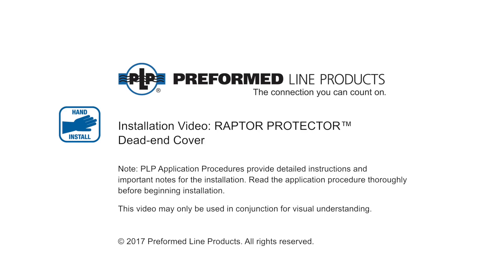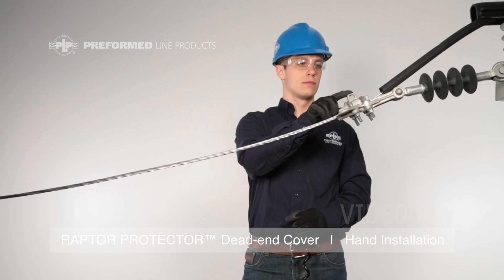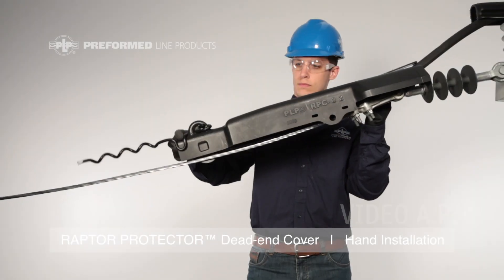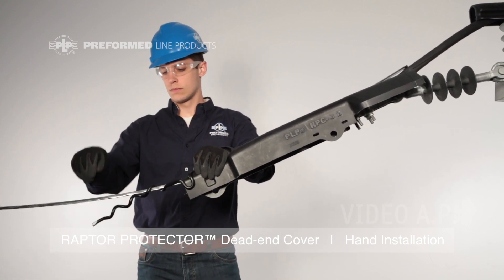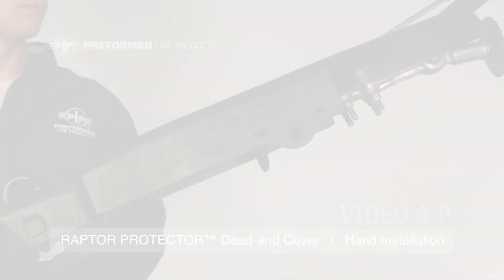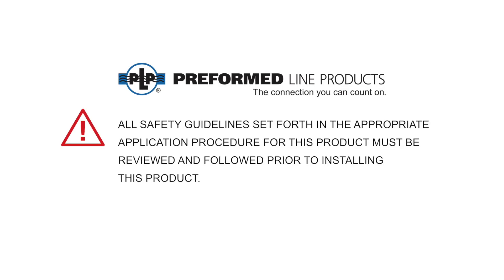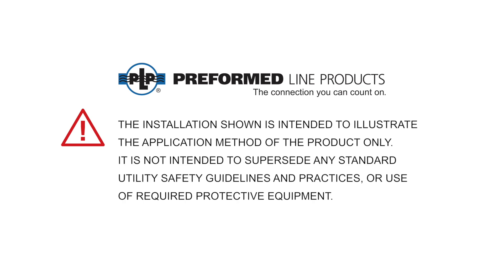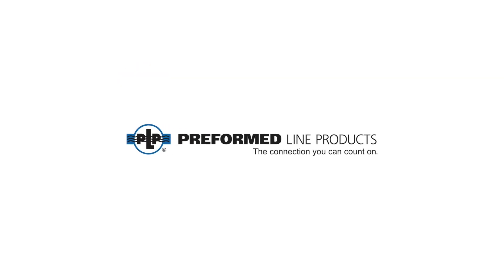RAPTOR PROTECTOR™ Dead-end Cover VIDEO A.P.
The RAPTOR PROTECTOR™ Dead-end Cover is designed to provide protection from incidental avian contact with overhead distribution lines. The dead-end covers are modifiable to allow for a proper fit over different configurations of the dead-end hardware.

The RAPTOR PROTECTOR™ Dead-end Cover is manufactured from linear low density polyethylene (LLDPE)

• Fully UV stabilized
• Low temperature impact resistant
• Environmental stress crack resistance

Designed and manufactured in the USA, every RAPTOR PROTECTOR™ Dead-end Cover is backed by the experience and field support that PLP has been noted for since 1947.